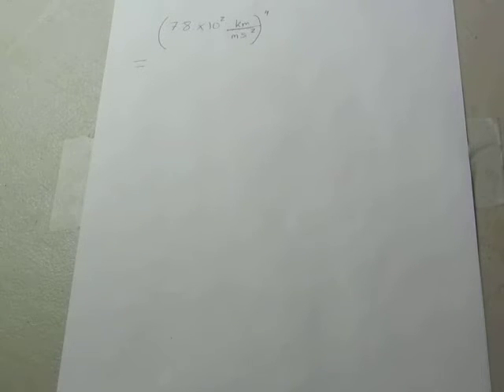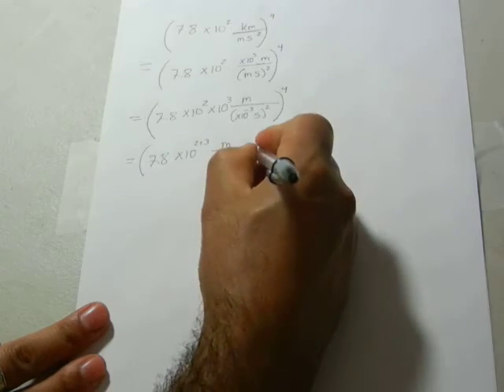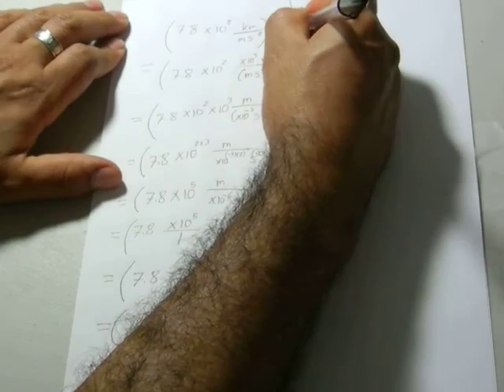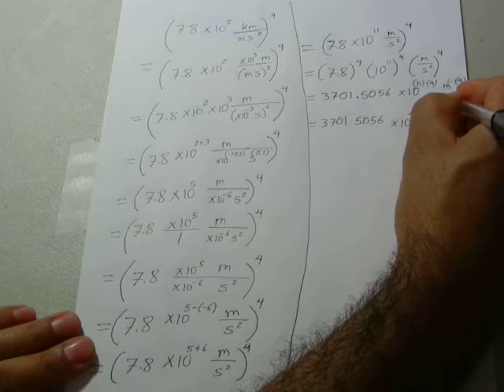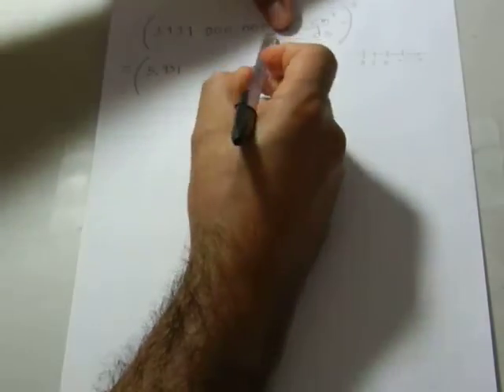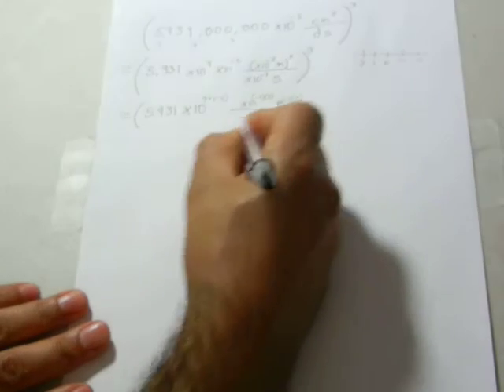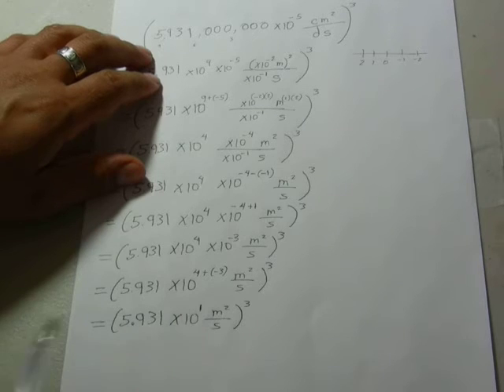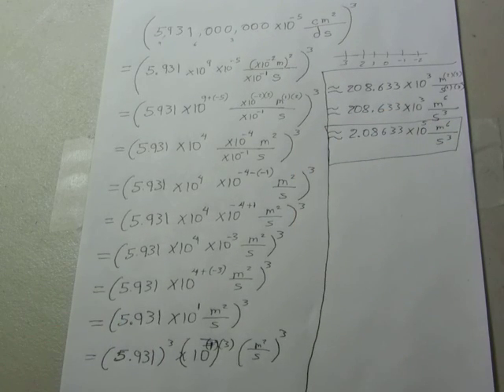PhyQ Powers part 2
Ch 0 Astronomy. Physical Quantities and Powers Part 2/2